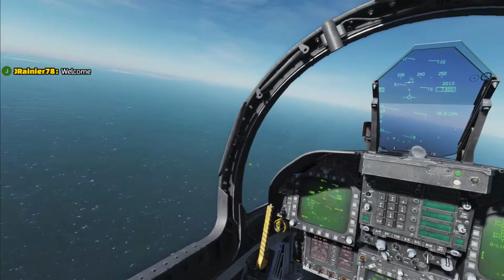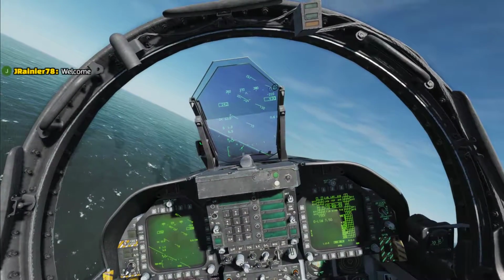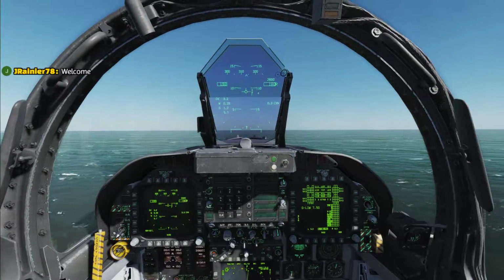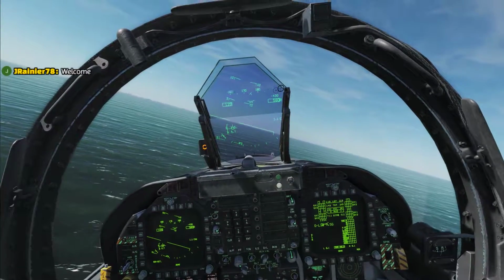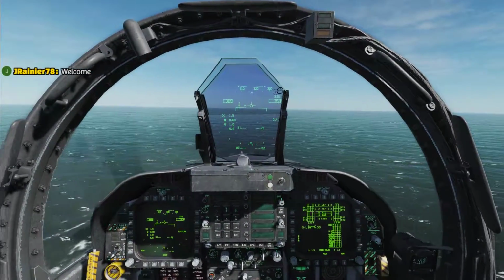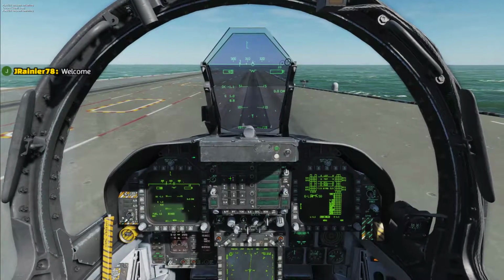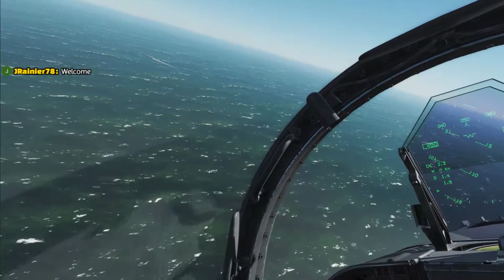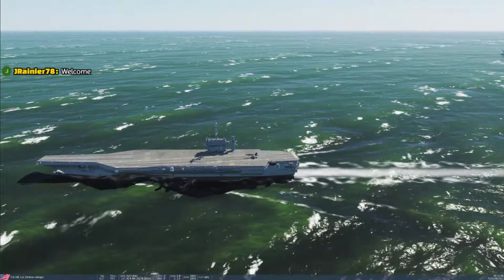Revelation78 Live Stream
Just call me the Angry-Salty Gamer...